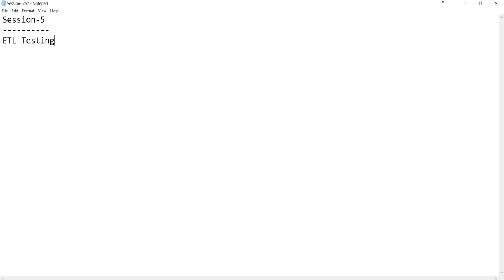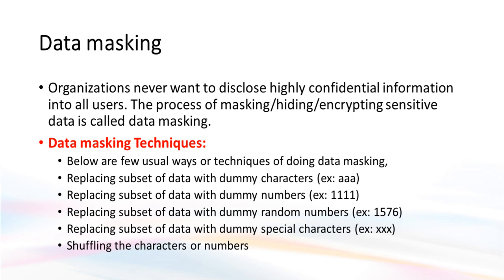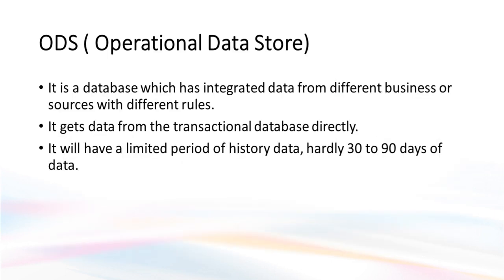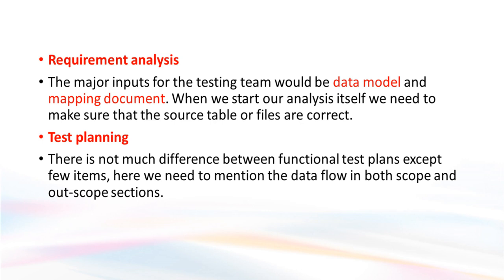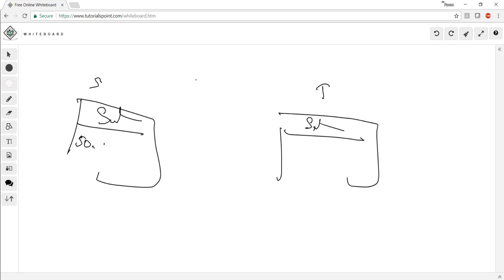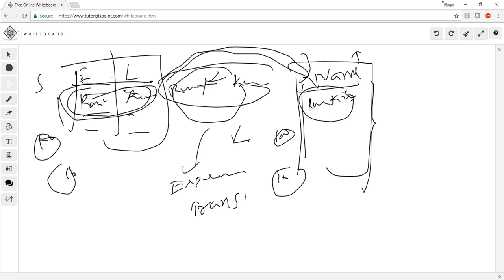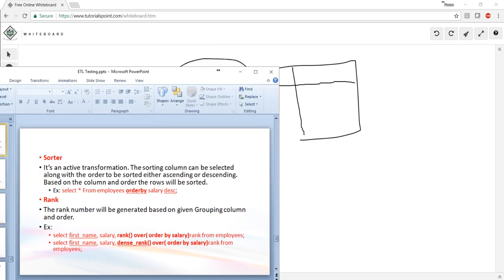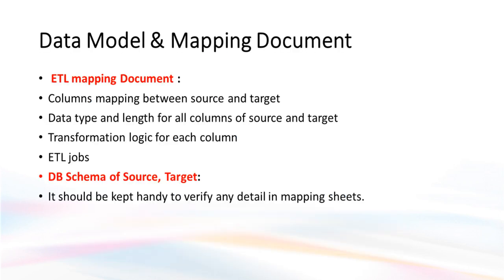Part 4 ETL Testing